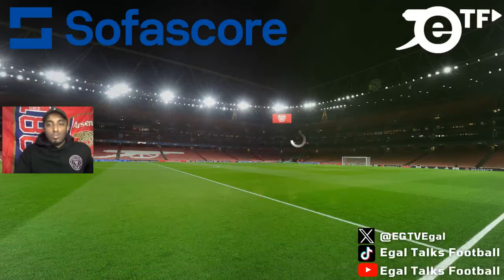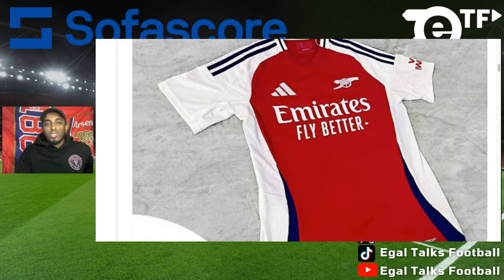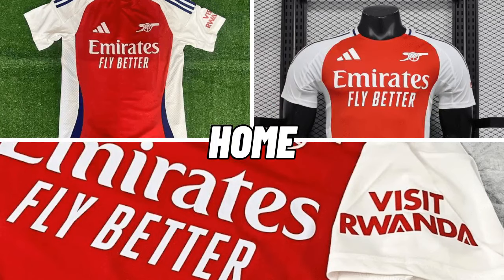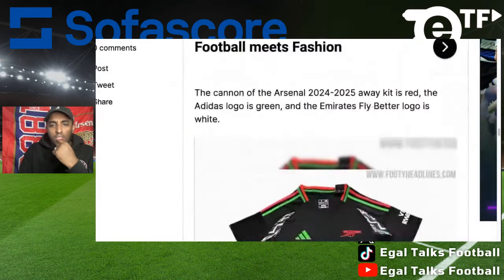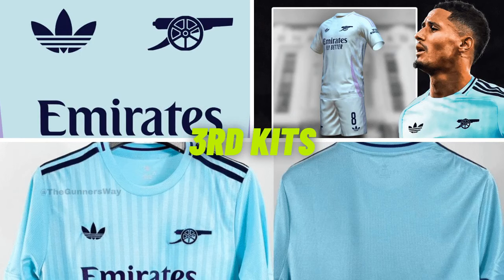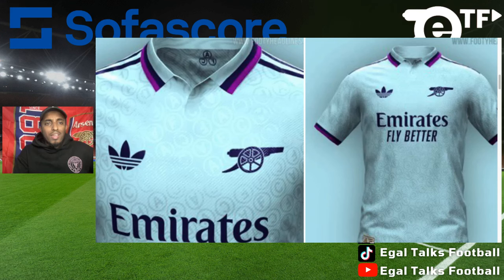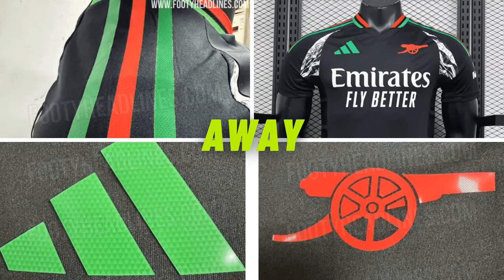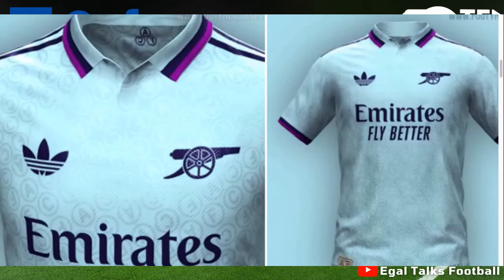Arsenal 2024/25 Home, Away & 3rd Kit CONFIMED 😱😱😱 via Footy headlines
Arsenal 2024/25 home kit leaked online
Arsenal 2024/25 away kit leaked online
Arsenal 2024/25 third kit leaked online